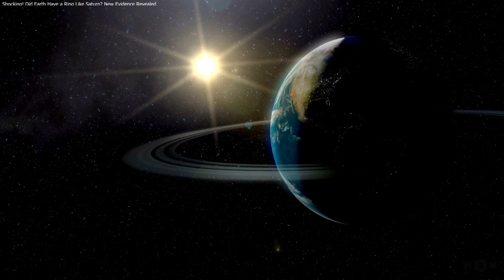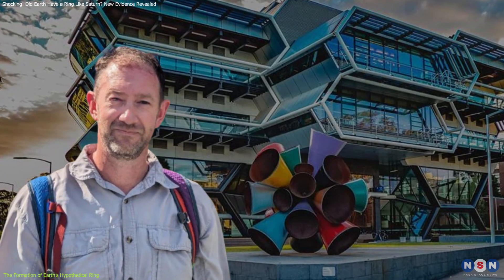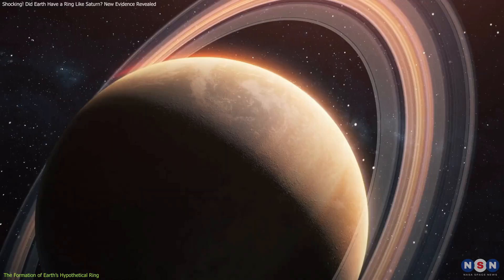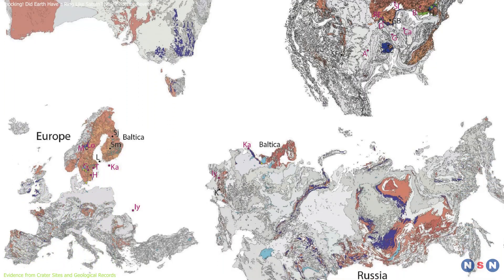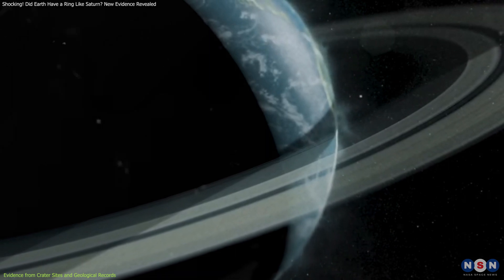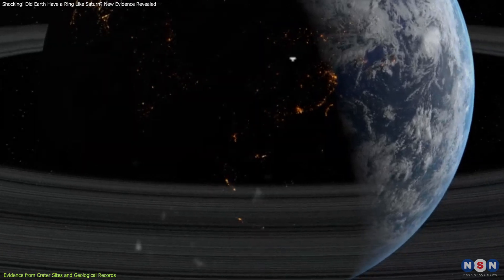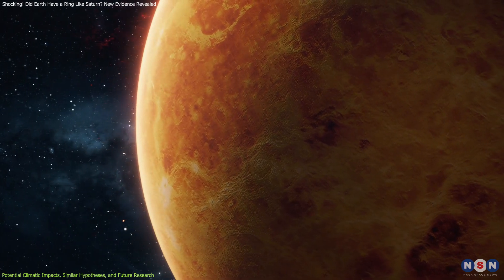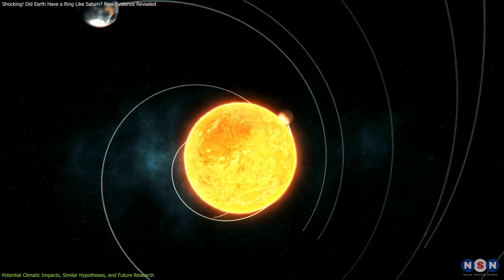Shocking! Did Earth Have a Ring Like Saturn? New Evidence Revealed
Discover the fascinating new theory that Earth may have once had a Saturn-like ring of debris! Scientists believe a massive asteroid passed close enough 466 million years ago to form a ring around Earth, potentially impacting its climate. Learn about the evidence, from impact craters to meteorite signatures, and what this could mean for our planet’s history. Dive into this cosmic mystery and explore Earth like never before!

Chapters:
00:00 Introduction
00:43 The Formation of Earth’s Hypothetical Ring
02:56 Evidence from Crater Sites and Geological Records
05:36 Potential Climatic Impacts, Similar Hypotheses, and Future Research
07:58 Outro
08:19 Enjoy